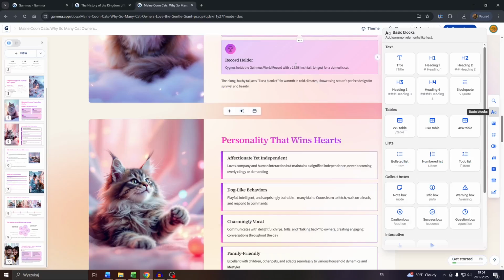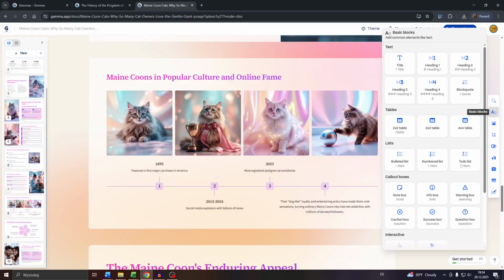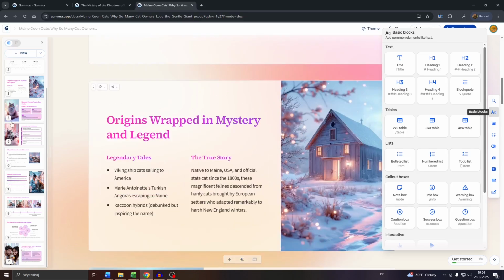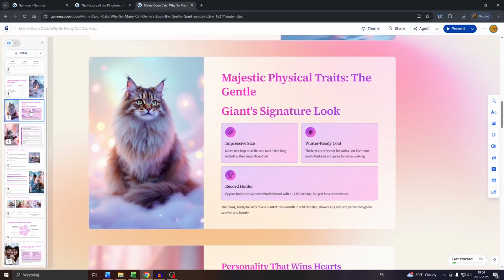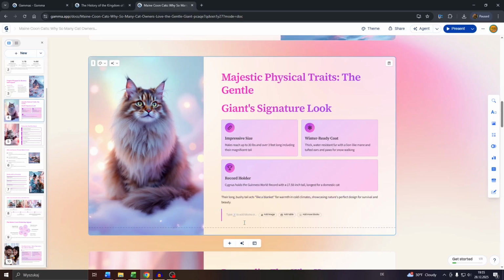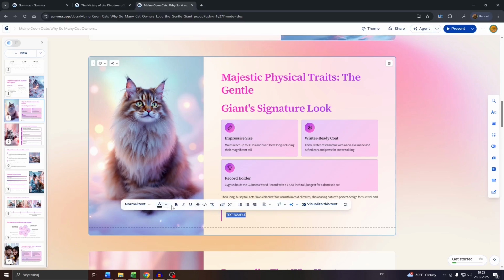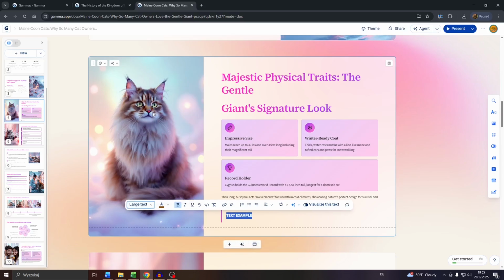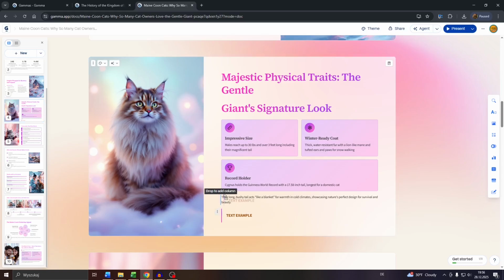How to Add Textbox to Presentation on Gamma AI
Learn how to add and edit textboxes in a Gamma AI presentation.